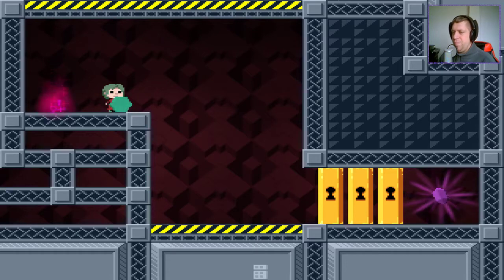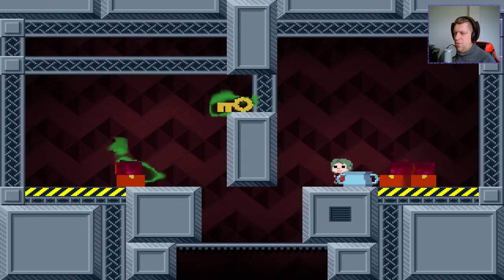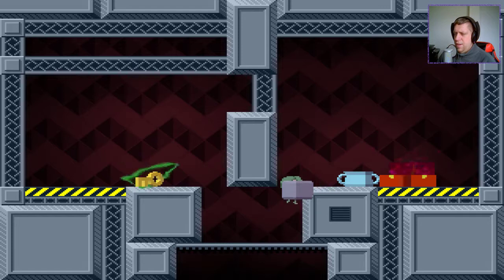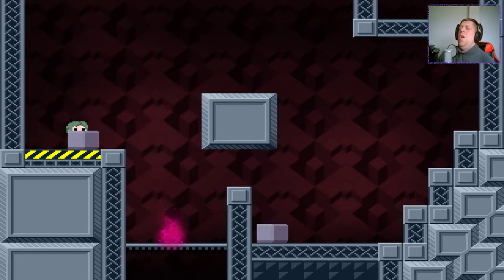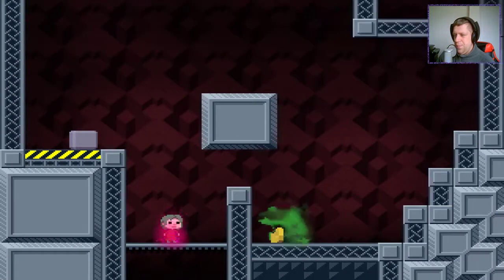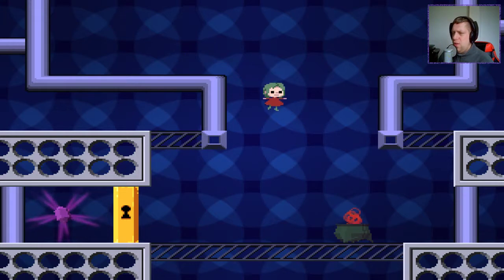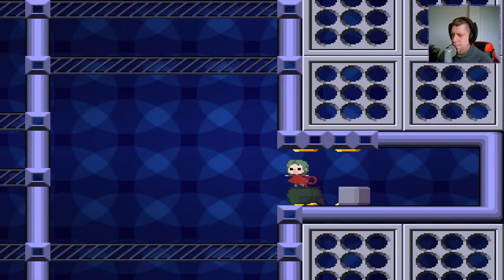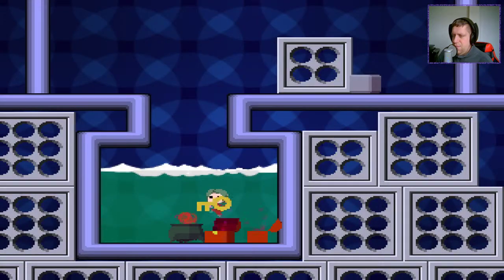Nock Plays | Recursed - Ep.14 - I've almost got the better of these Ooblecks